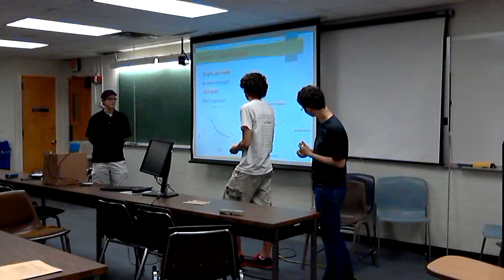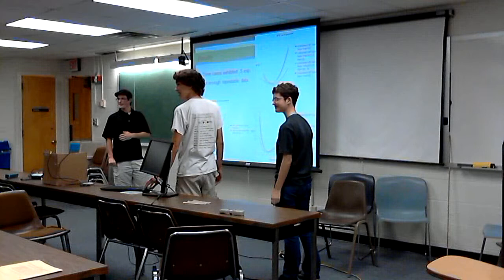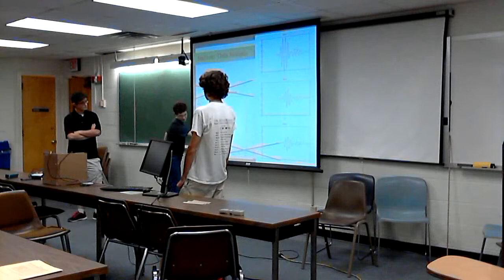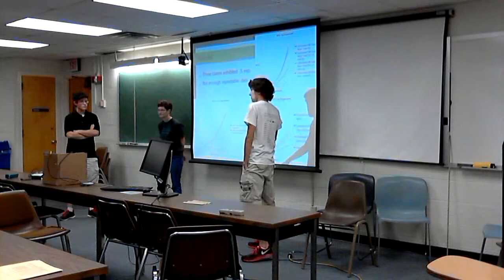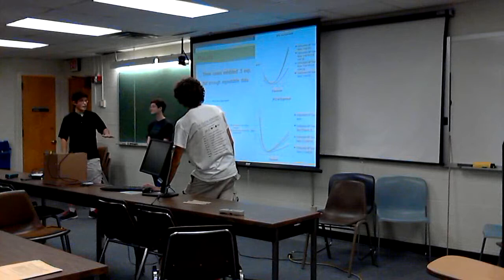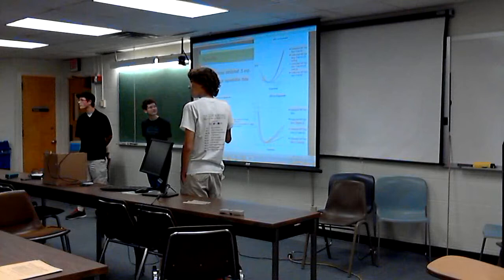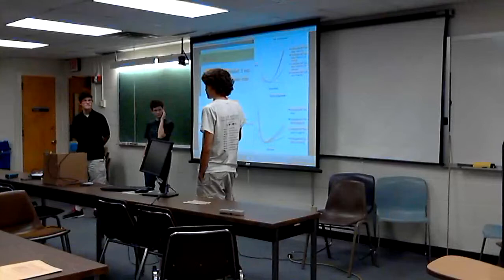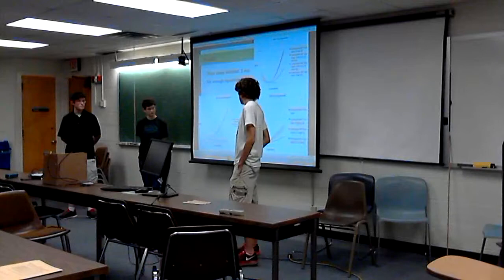2014 KU QuarkNet -- Surface Waves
(Unedited Version)
University of Kansas QuarkNet Summer Research Seminar
Ryan Alvarez, Hannah Gibson, Jason Irvin, QuarkNet Summer Research Assistants
Full Title: Propagation and Recovery of Radio Waves Between Dielectric Mediums